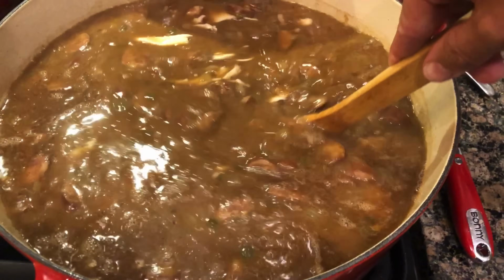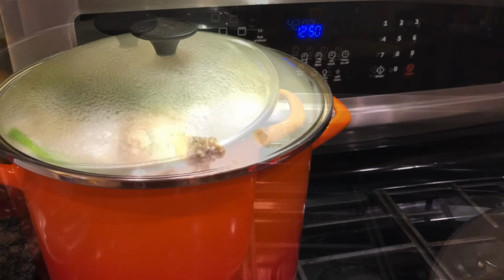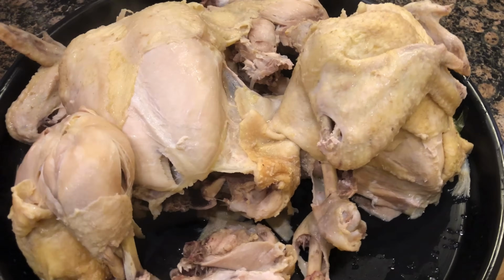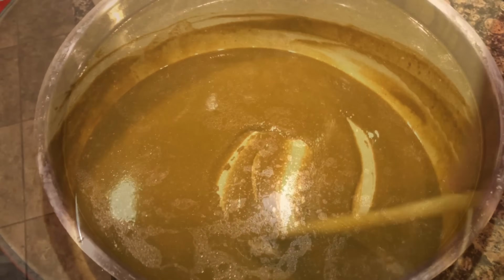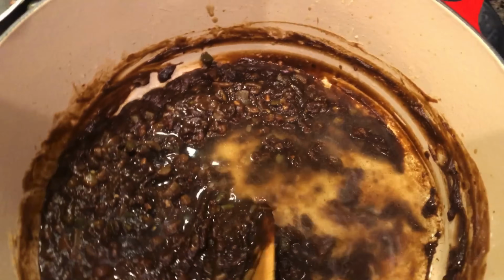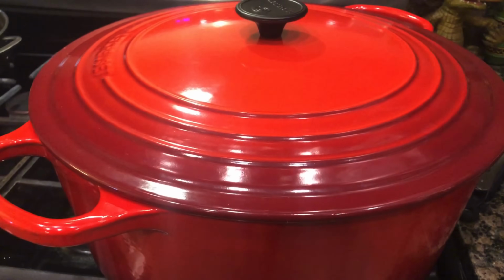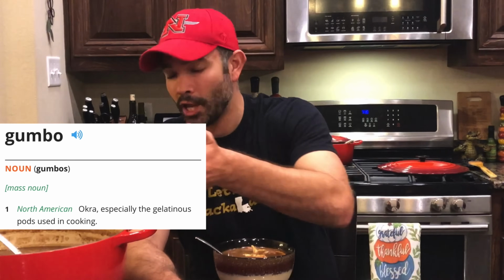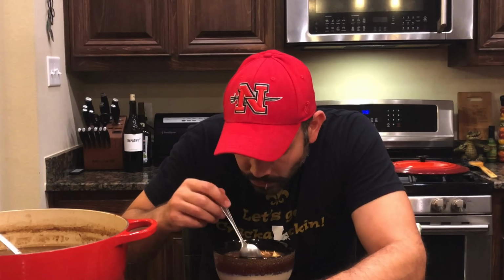Chicken & Sausage Gumbo with a Homemade Stock by The Cajun Ninja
Hey guys, many have asked for a Chicken and Sausage Gumbo with a Homemade Stock. So here we are. Give it a try and adjust to your liking.

If you're interested in keeping up with the cooking products I use, then head here: